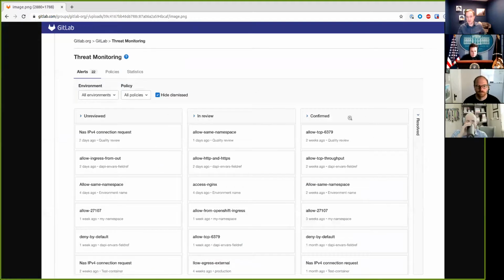Protect Stage Strategy EMEA Friendly Q&A - May 2021